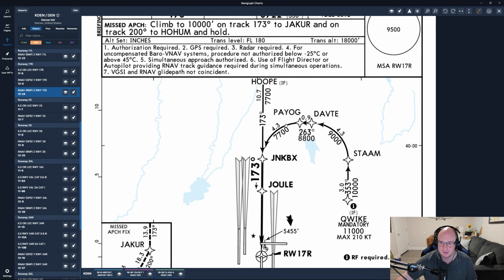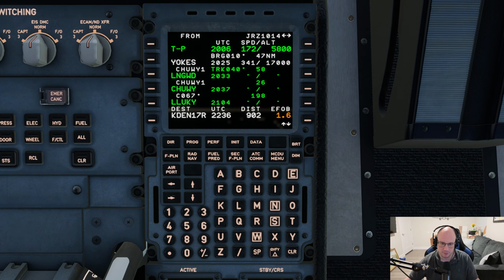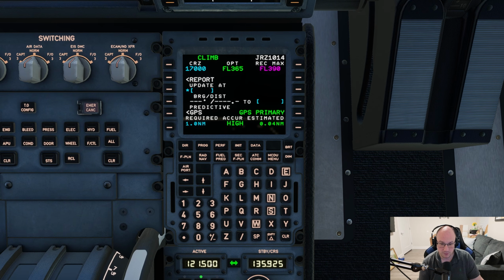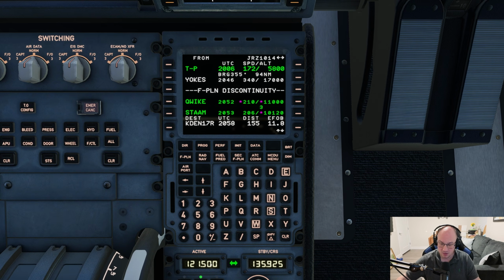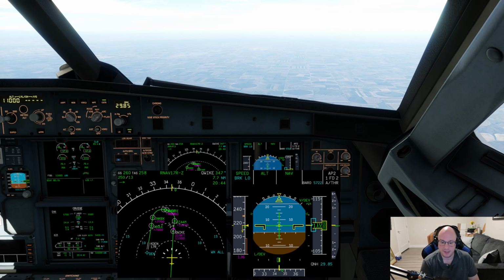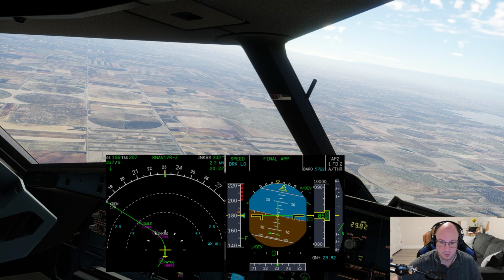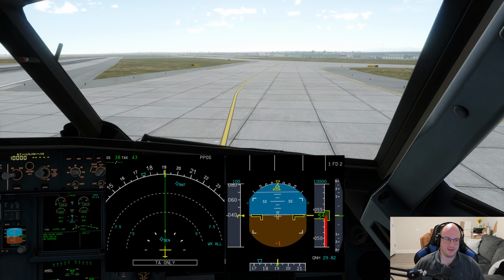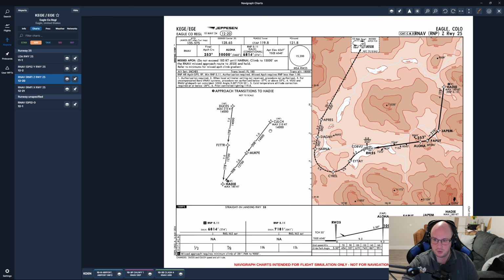How to fly an RNP Approach in the A320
In this video you will learn how to fly an RNAV RNVP Approach into Denver Colorado. We go over what RNP is, why we use it, and the few extra steps you must do to properly fly it.